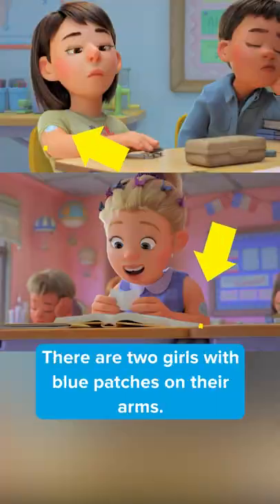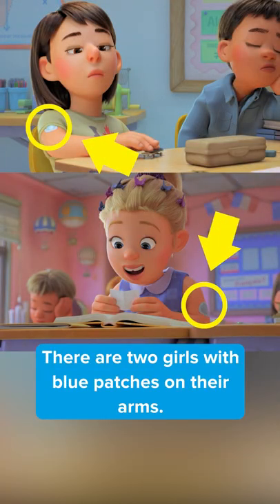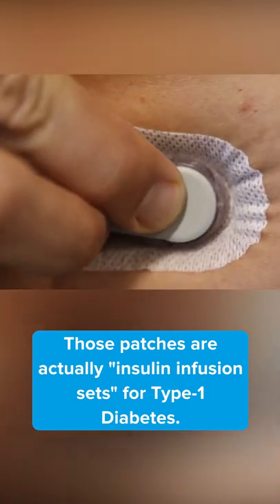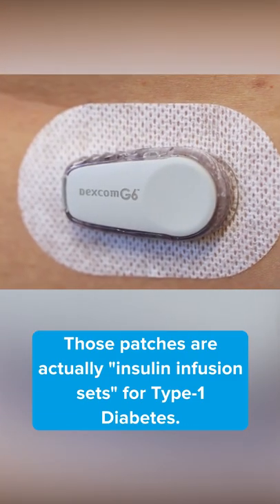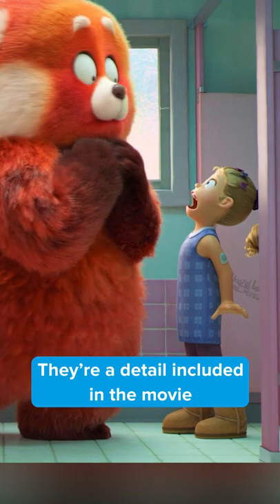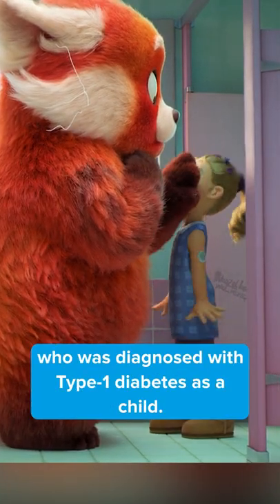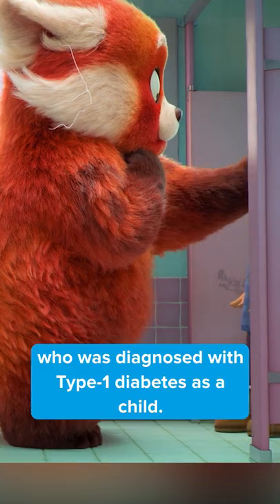Did you notice this in TURNING RED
Did you notice this in TURNING RED? There are two girls with blue patches on their arms. Those patches are actually "insulin infusion sets" for Type-1 Diabetes. They’re a detail included in the movie thanks to Technical Supervisor Susan Fong who was diagnosed with Type-1 diabetes as a child.